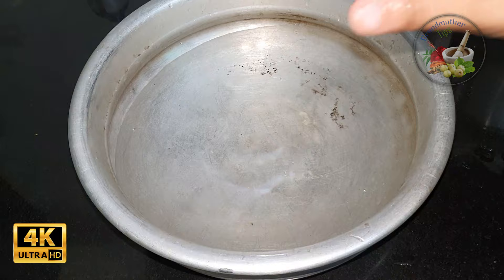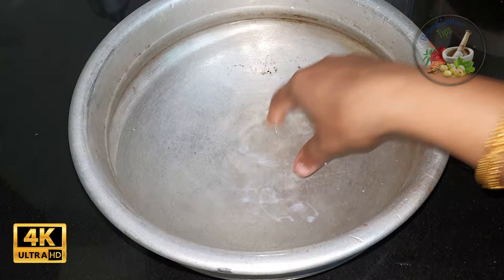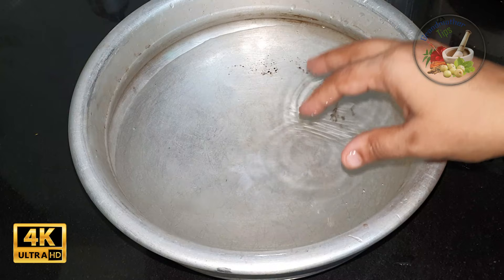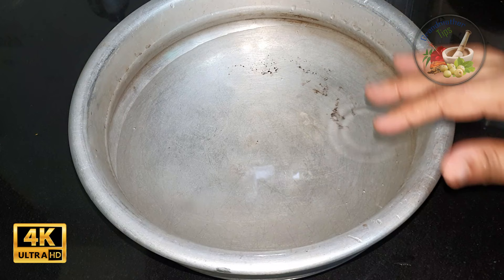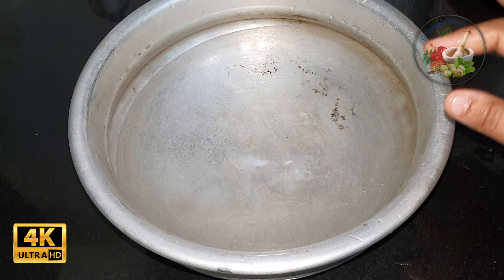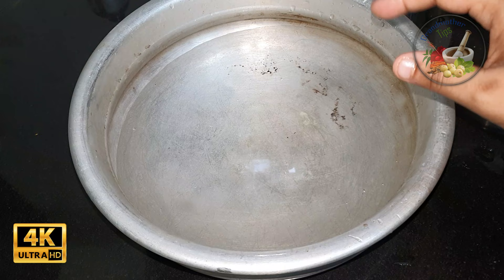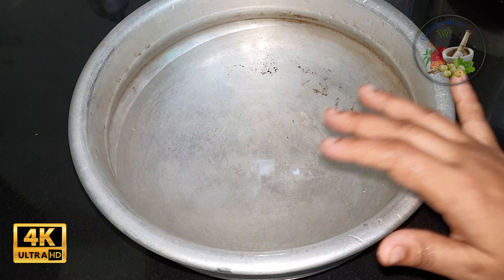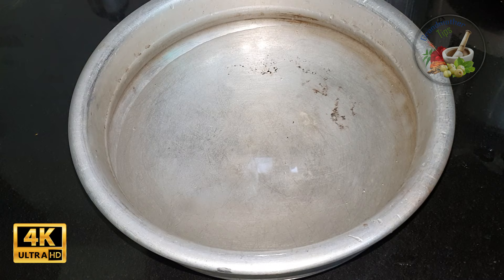പട്ടികളുടെയും പൂച്ചയുടെയും ചെള്ള് കളയാൻ ഇങ്ങനെ ചെയ്യു